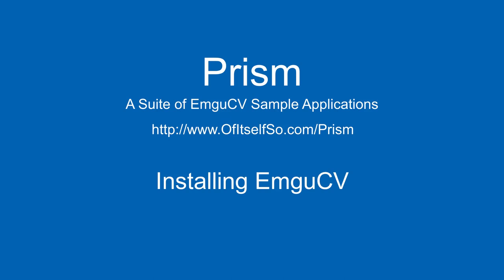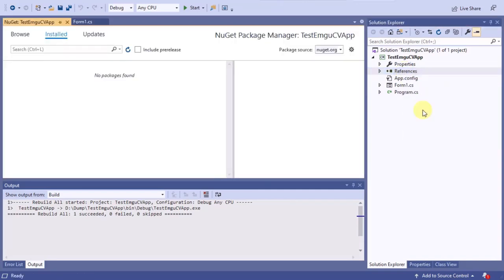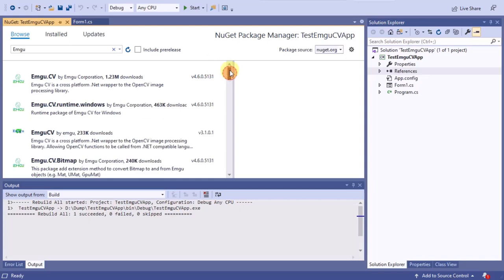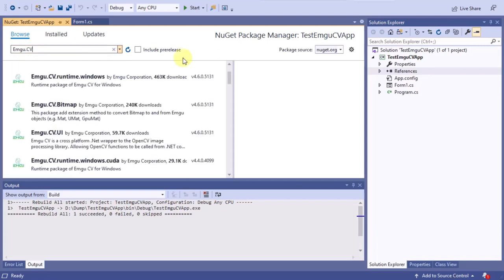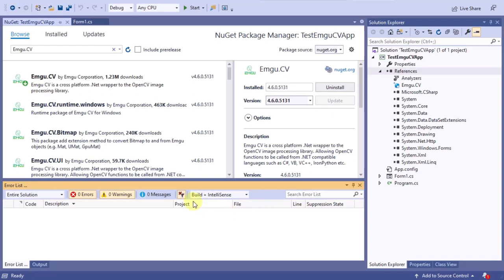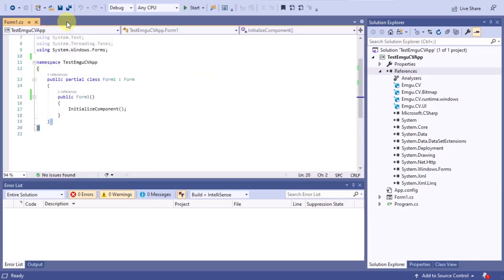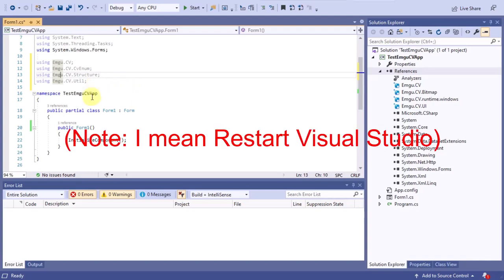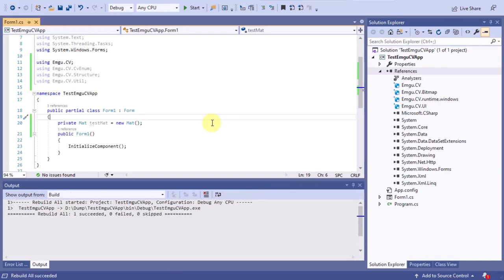Prism: Installing EmguCV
Briefly describes how to install EmguCV

A suite of Open Source Visual Studio Solutions for EmguCV